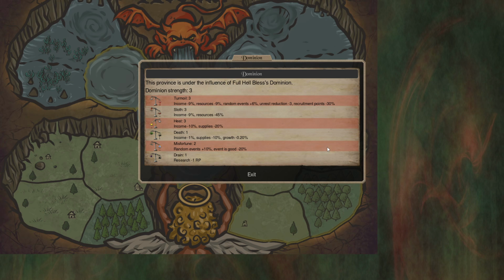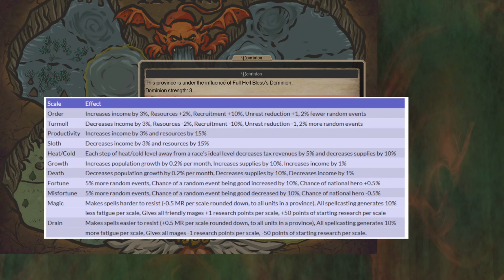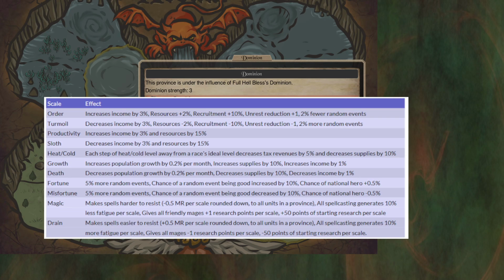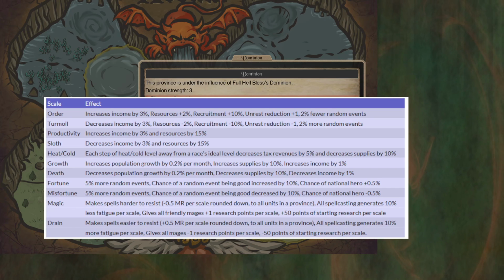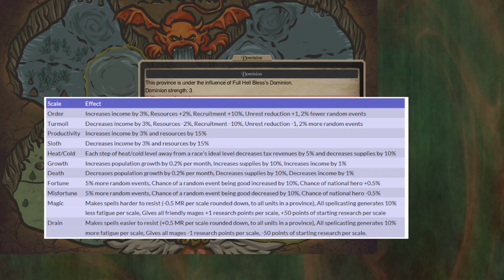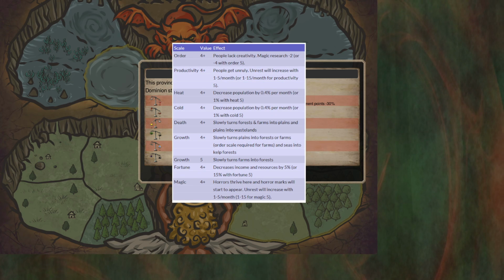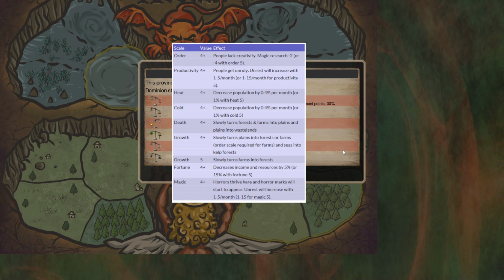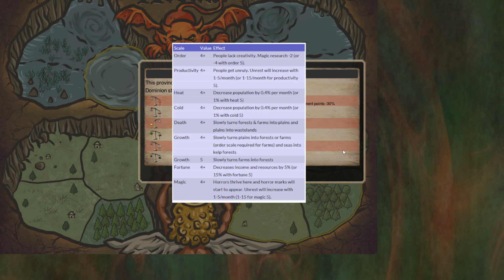Dominions 6 Quick Tips: Province Scales & Effects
This is a Dominons 6 Quick Tip going over Province Scales and their effects. This will be part of a new series that will go over a specific mechanic in detail quickly without me rambling or getting side tracked!

Dominions 6 is a turn based 4x strategy game suitable for both play vs AI, player vs player. Team play vs AI or players also works great as everyone can do their turns at once. The game has a huge variety of units, spells, magic items and different nations to play.

You are a God! You are master and ruler of a loyal nation. You have unimaginable powers at your disposal. You have claimed this world as yours. But there are others who stand in your way. You must defeat and destroy these pretenders. Only then can you ascend to godhood and become the new Pantokrator.

0:00 Intro
0:10 Province Scales Overview
0:30 Scales Shifting Chance
1:10 Extreme Scales
1:20 Full Scale Effects Explanation
3:48 Extreme Scales Explanation
5:47 Thank you for watching!